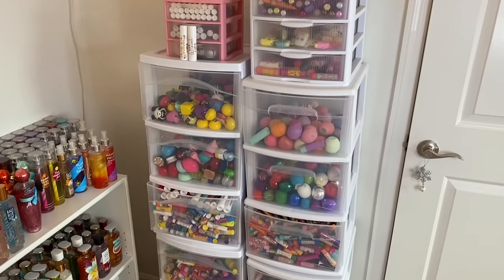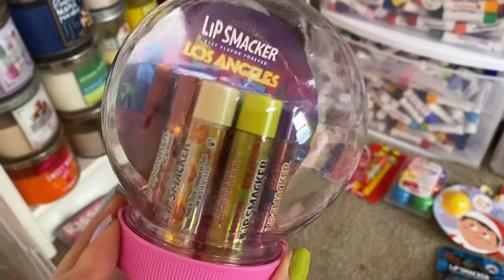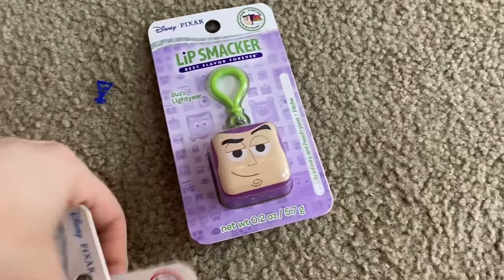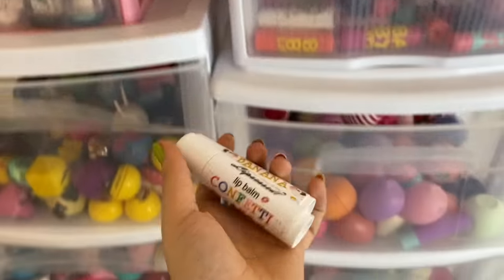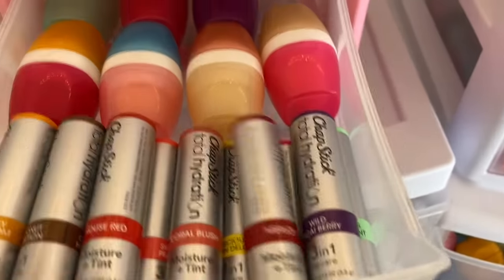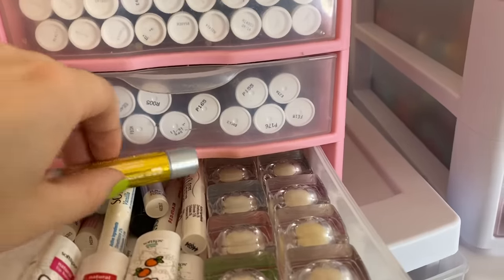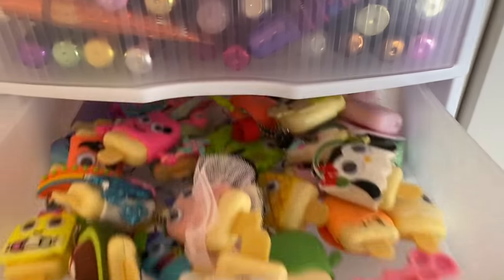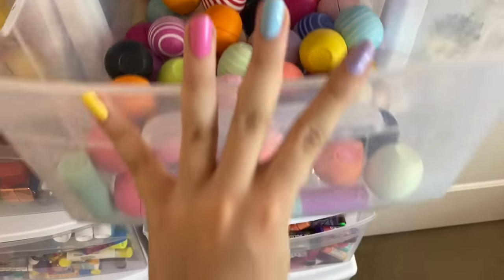MY UPDATED, ORGANIZED LIP BALM COLLECTION TOUR!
UPDATED LIP BALM COLLECTION STORAGE/ ORGANIZATION!

Kayla Ann
Ingomar PA,
15127